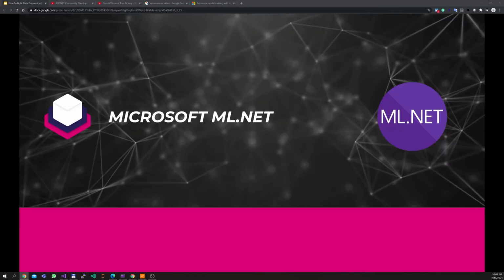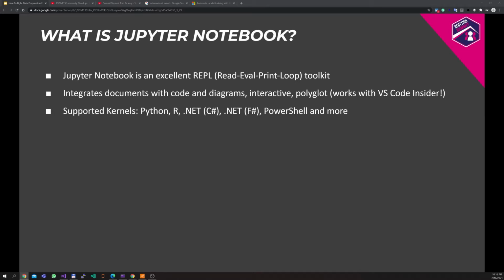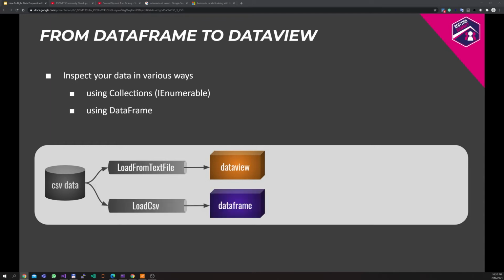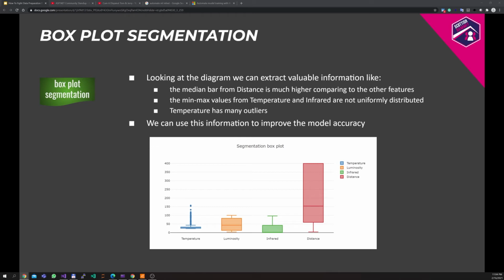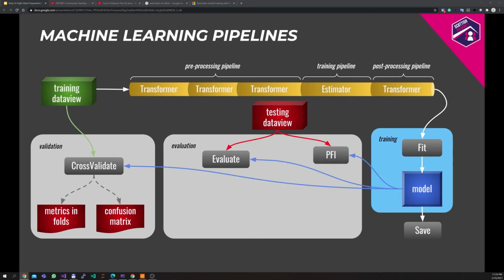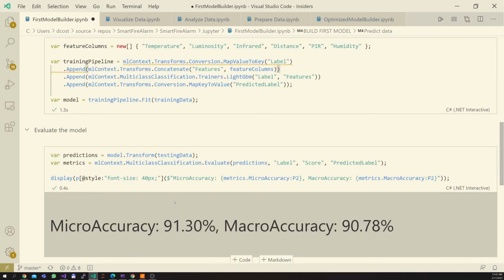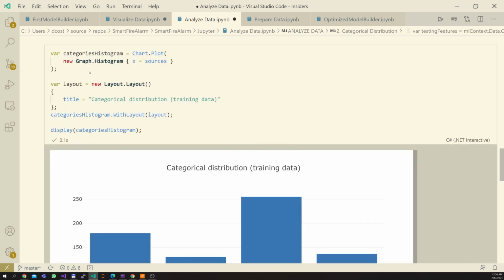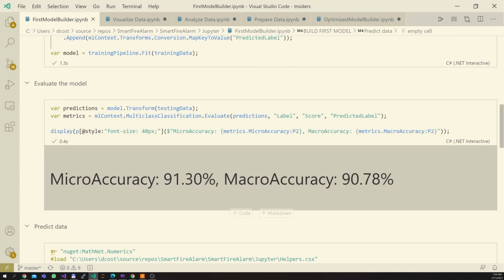Daniel Costea -How to fight data preparation debt with Jupyter Notebook & DataFrame using MS ML.NET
"Until recently ML.NET did not have a good REPL (read–eval–print–loop) instrument to experience interactively with code and data, but now, .NET developers can run on-premise interactive machine learning scenarios with Jupyter Notebooks using C#,  F#, or Powershell scripts in a web browser.

Similarly to technical debt, when it comes to data we can talk about data preparation debt. In order to reduce data preparation debt we need to find some answers:
- Is my data large enough?
- Is my data good enough?
- Is my data clean enough?
- Is my data biased?

ML.NET components like data loaders, estimators, trainers, transformers, or predictors are all working with DataView object. DataView is a lazy-loading object (like IEnumerable), therefore we have to call Fit method to bind it to data. In order to visualize and prepare the data, we need another object like DataFrame which is an in-memory collection of columns and rows, providing features similar to Pandas.

This talk will give you an overview of a variety of instruments like categorical and numerical distribution, box plot segmentation, correlation matrix, evaluation metrics, and confusion matrix, and more, which will help you to know if you have enough, good and unbiased data."